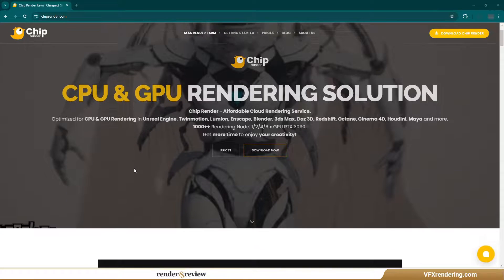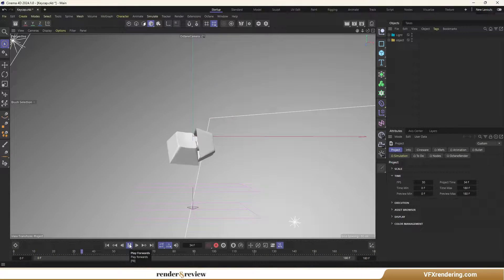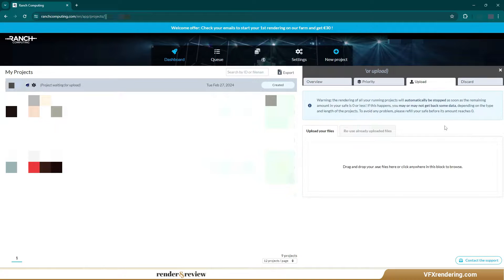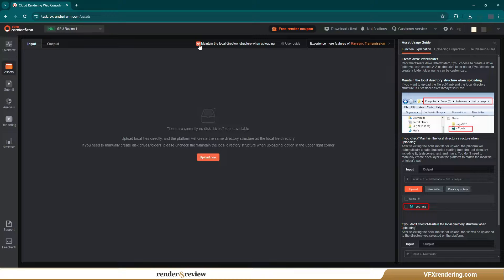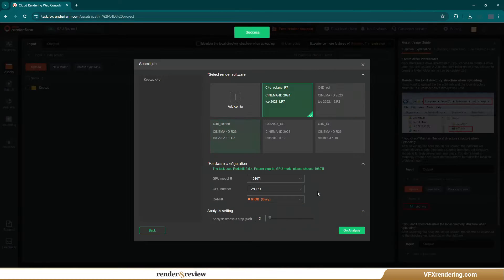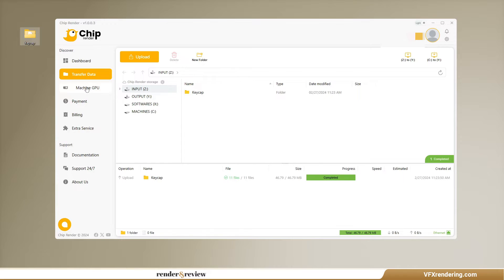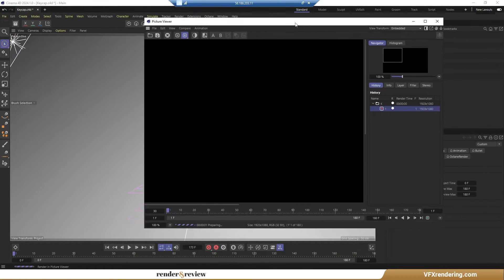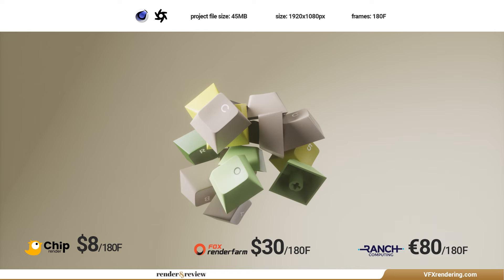Render Farm Cost Comparison | VFXRendering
Rendering cost is one of the key considerations for any artists and studios when choosing an online render farm. In this video, we compare render farm cost among three budget-friendly options: Ranch Computing, Fox Renderfarm, and Chip Render Farm.

00:00 Intro
00:40 Scene
01:01 Ranch Computing
02:02 Fox Renderfarm
03:05 Chip Render Farm